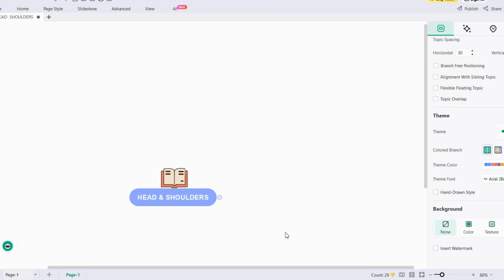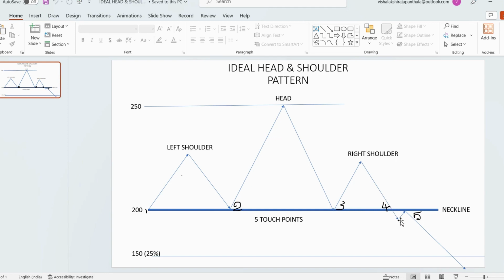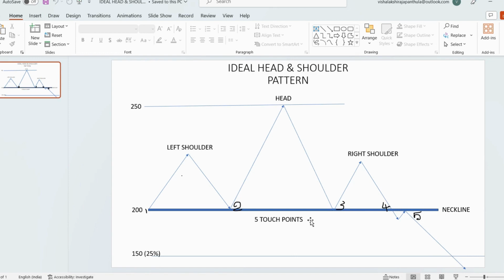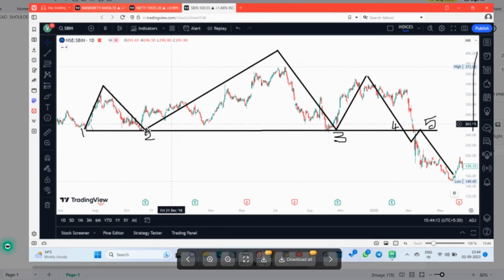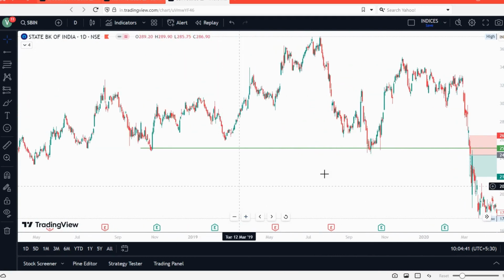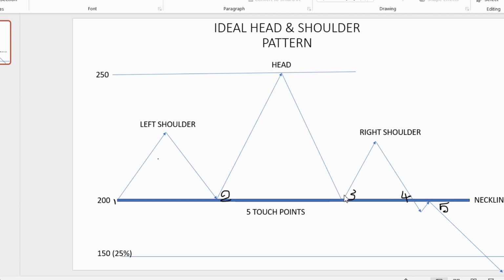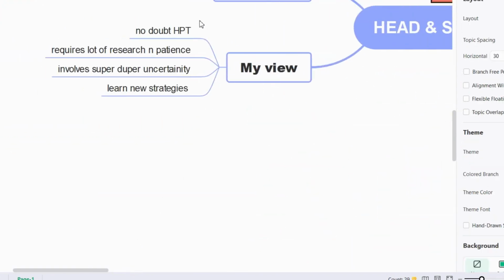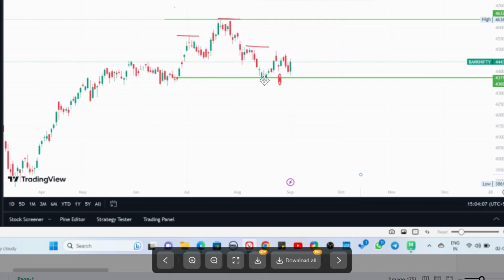HEAD & SHOULDERS PATTERN IN BANKNIFTY (SEP 2023) || LEARN THE COMPLETE STRATEGY HERE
BE AWARE OF DIFFERENT STRATEGIES THAT ARE FORMING IN THE NIFTY AND BANKNIFTY. THIS FURTHER HELPS YOU TO TAKE THE TRADES WITH MORE CONFIDENCE, THE HEAD AND SHOULDERS PATTERN HAS FORMED IN BANKNIFTY LEARN THE COMPLETE STRATEGY FROM HERE